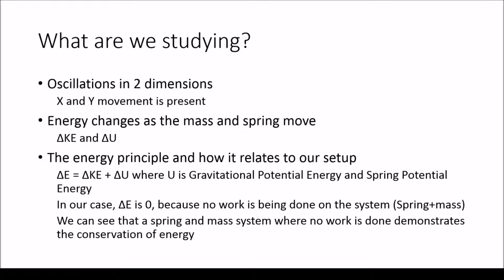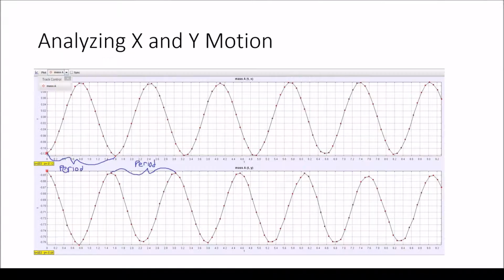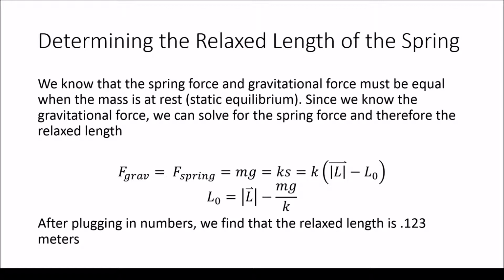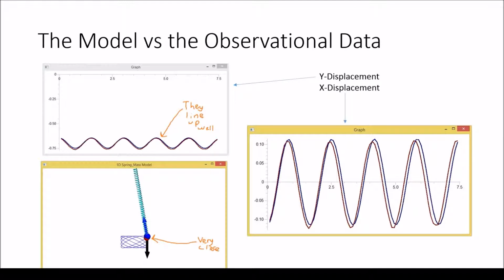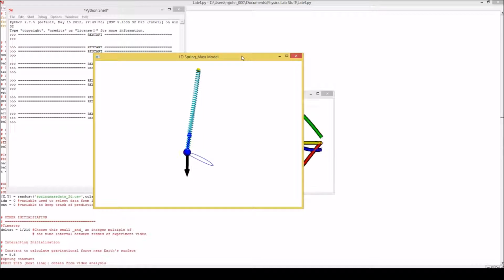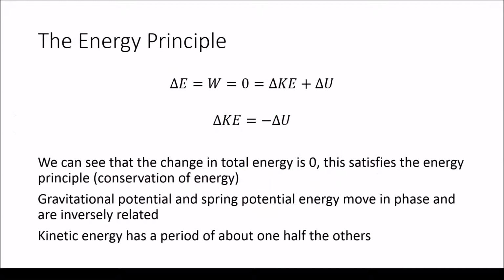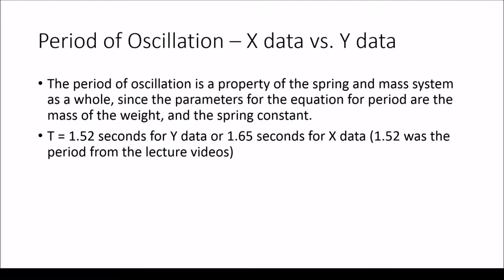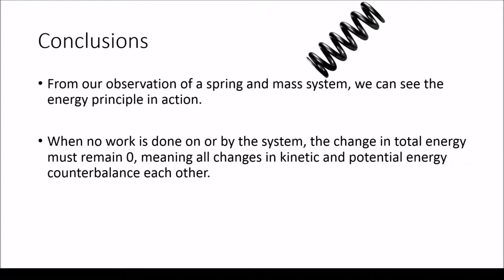Physics Lab 4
In this lab, we analyze oscillatory motion and how the energy principle relates to it.